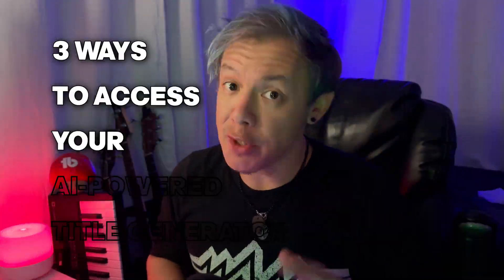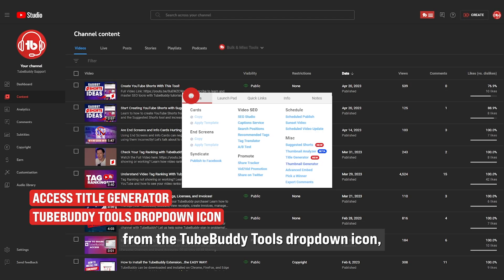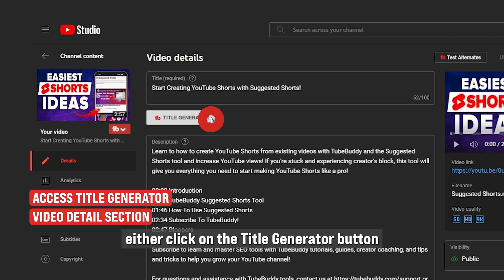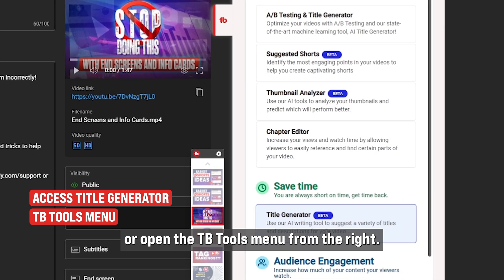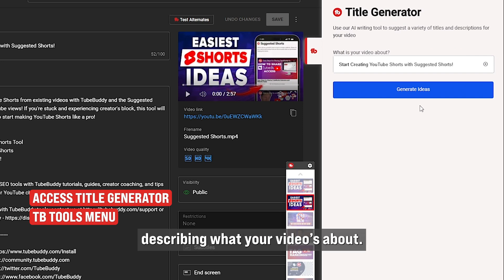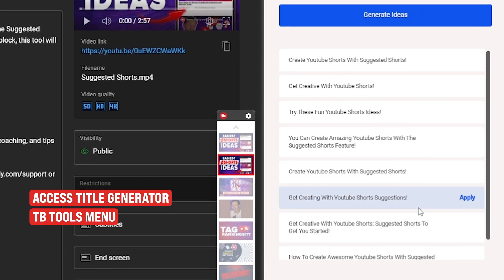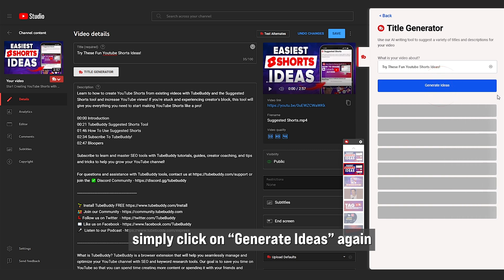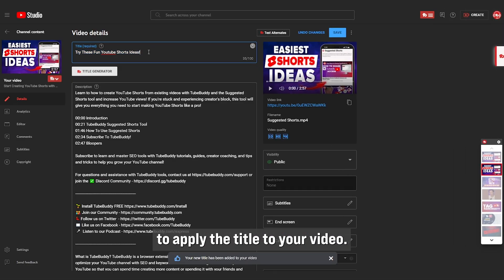Use THIS Title Generator Tool for YouTube Videos to Write Better Titles!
Are you tired of struggling to come up with creative and effective titles for your YouTube videos? Let TubeBuddy's AI Title Generator tool create your video titles! In this video, we'll show you how to use TubeBuddy's SEO AI Title Generator Tool to create amazing titles for your videos that will increase your views and engagement.

00:00 Introduction
00:26 TubeBuddy’s AI Title Generator
01:18 Title Generator Tips
02:05 Subscribe To TubeBuddy!
02:27 Bloopers

Learn how to use TubeBuddy to optimize your video SEO and grow your channel with ease. Get insider tips and tricks to stay motivated, inspired, and creative, and achieve your goals as a content creator.

What is TubeBuddy? TubeBuddy is a browser extension that will help you seamlessly manage and optimize your YouTube channel with productivity, AI, and video SEO tools. Our goal is to save you time on YouTube so that you can spend time creating more content or spending it with your friends and family.

Start automating your daily workflow with A/B Testing, SEO drafts, Thumbnail templates, Search Rank Tracking, Publish Scheduled Video Updates, and more!